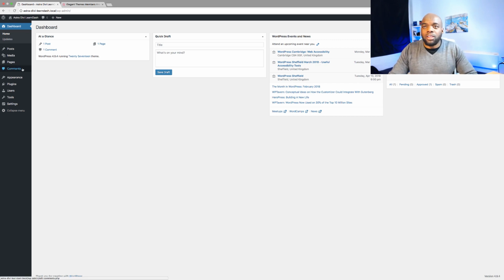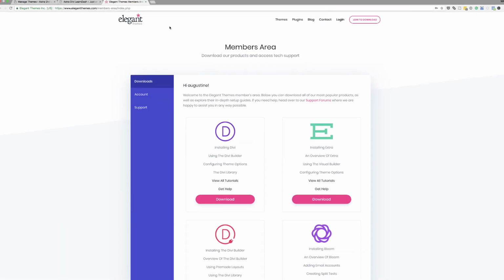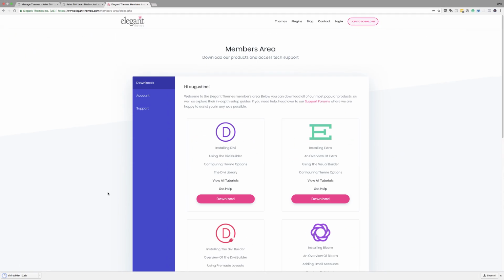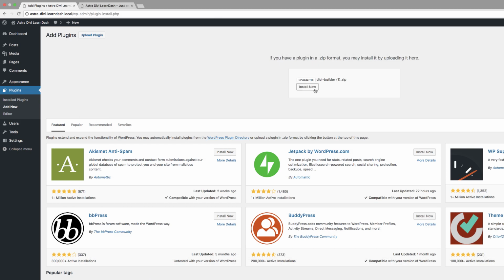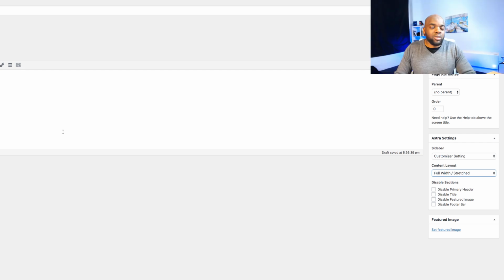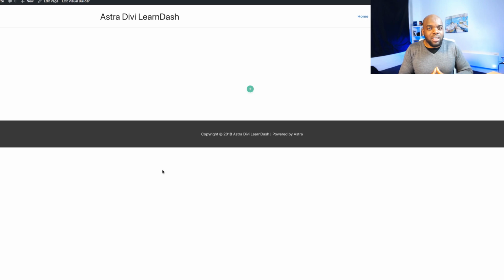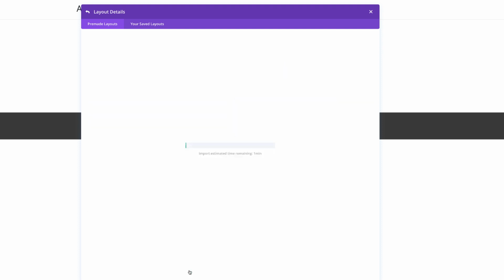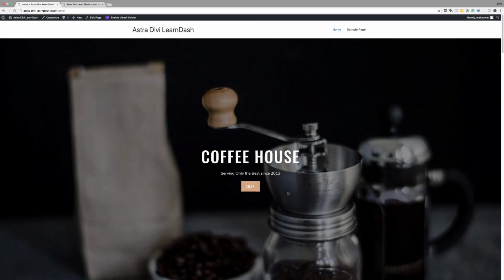Divi builder - How to install Divi builder plugin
Divi builder. In this video, I show you how to install Divi builder. The Divi Builder Plugin is ideal for situations where you have a favourite or particular theme you want to keep using. The best theme I recommend to use with Divi is Astra theme.